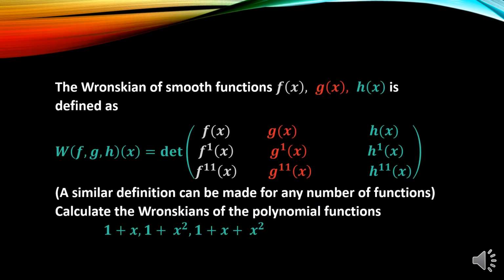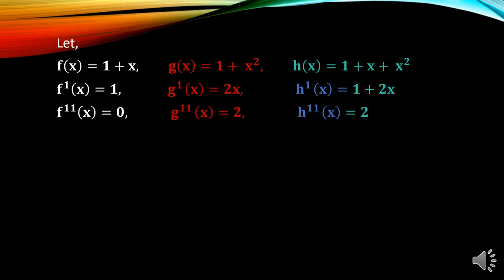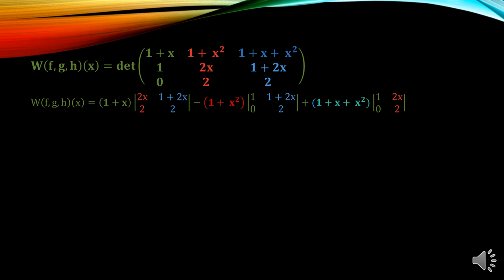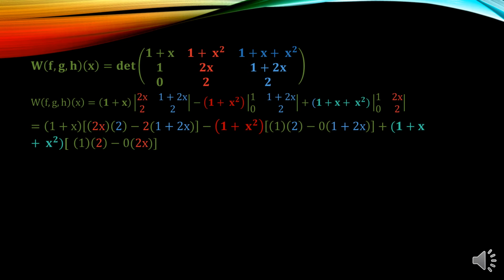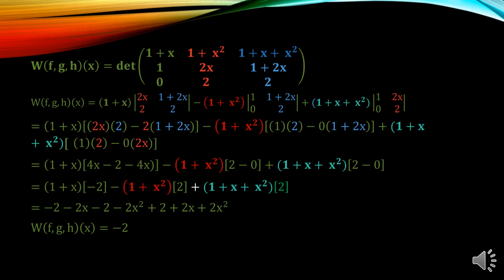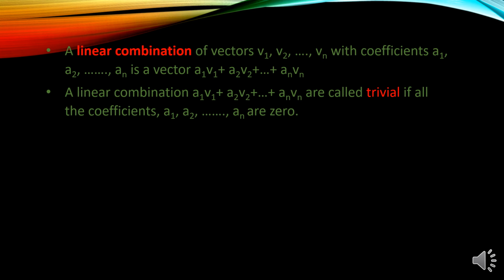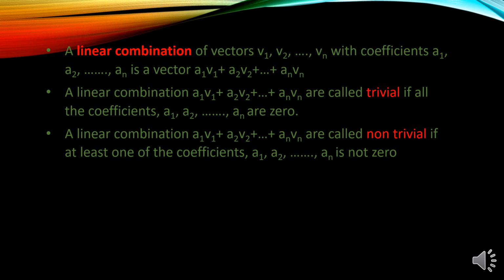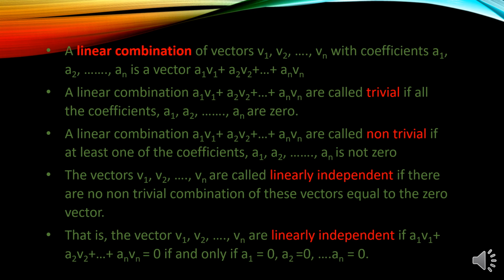Wronskian formula for three functions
How to compute wronskian